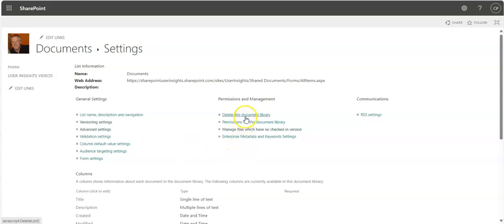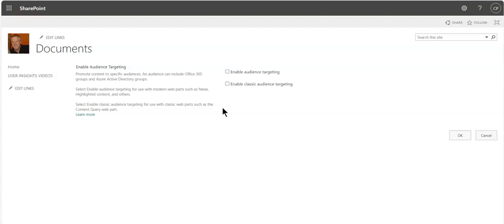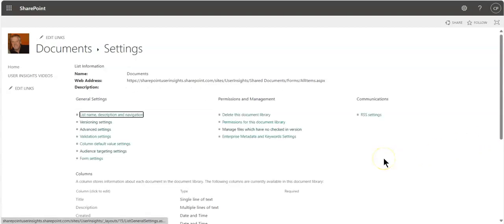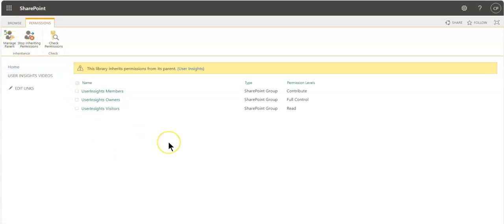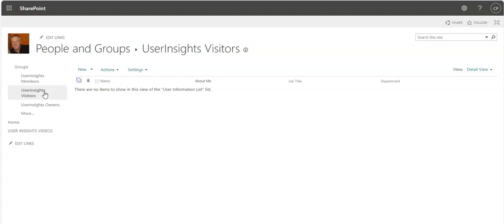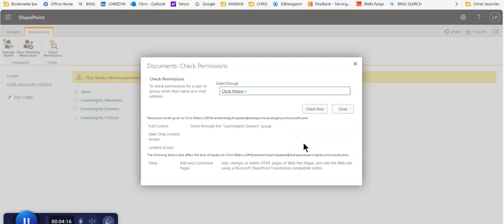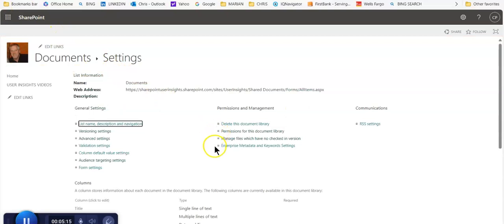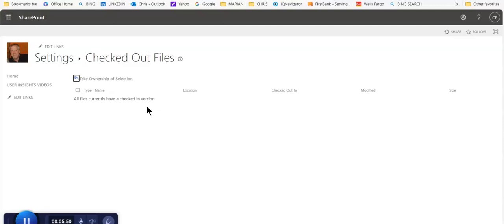Library Settings Part 2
Library settings walkthrough - Part 2